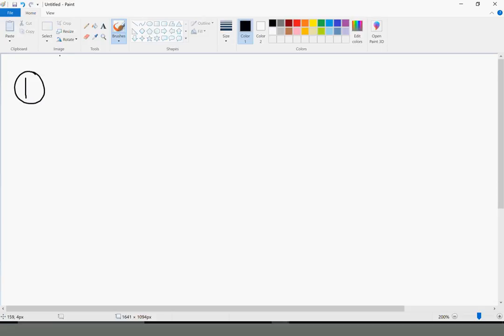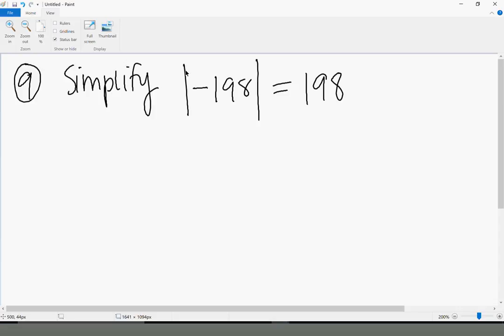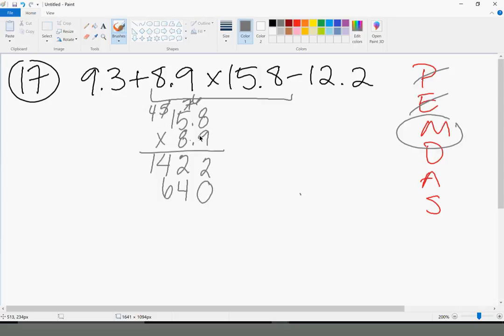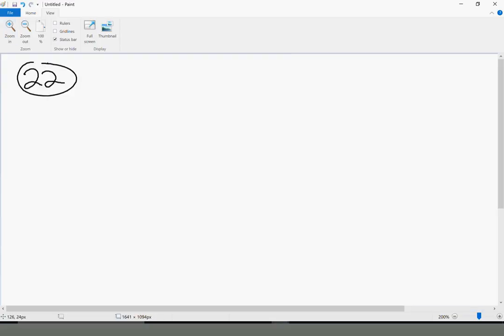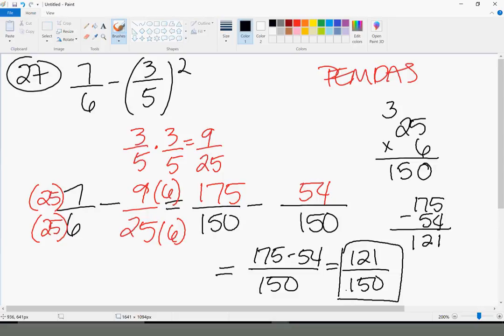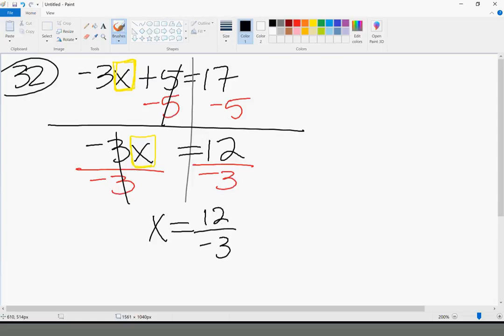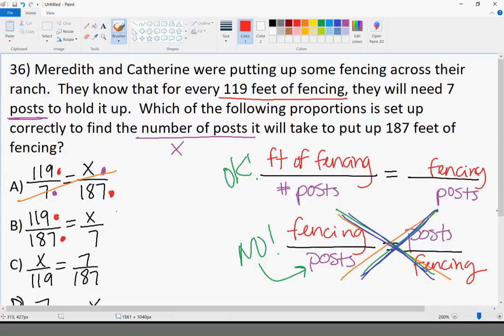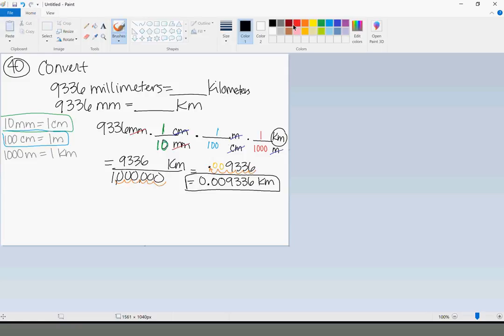MAT0018C Online Final Exam Review